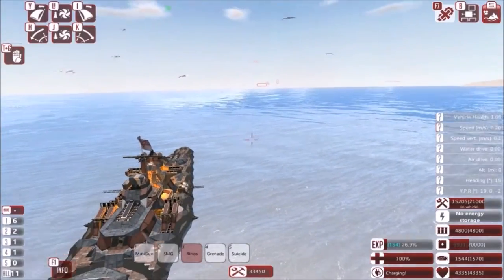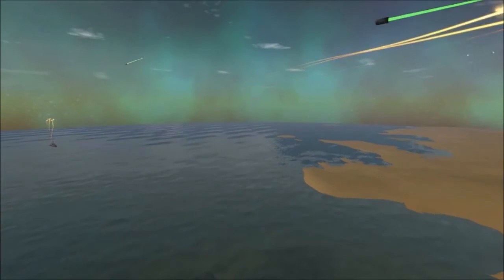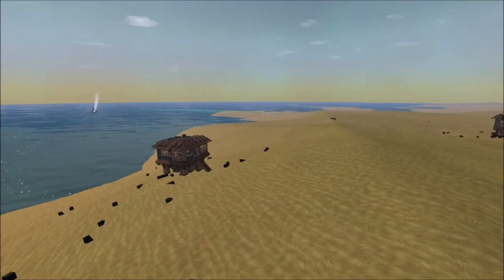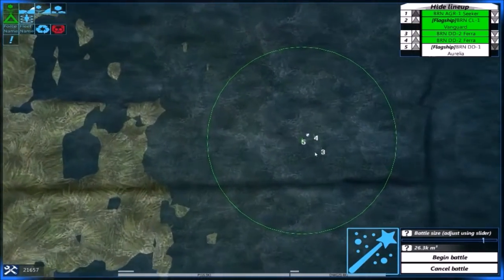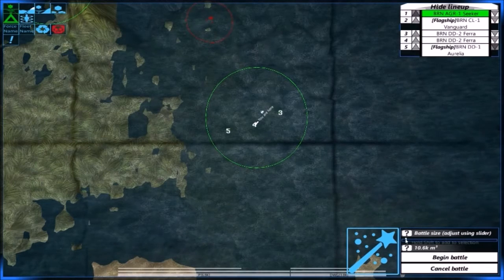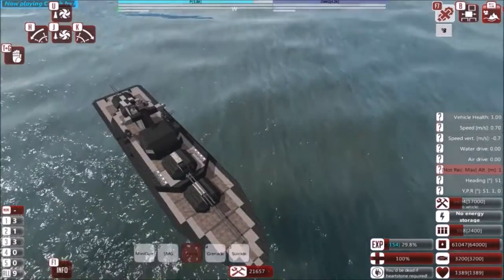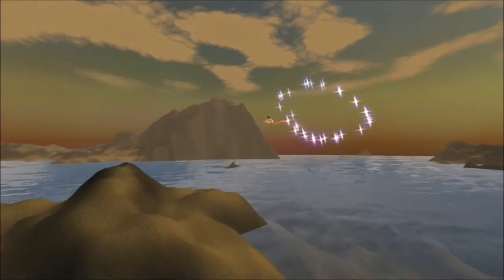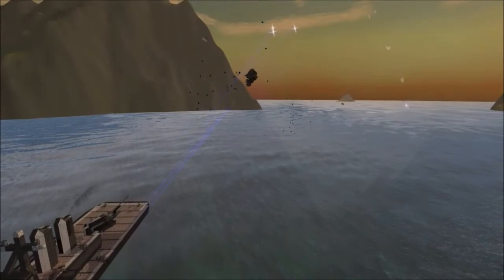Barracuda Bombing | Season 3 - Episode 9 | From The Depths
Seabird Cannon Fortresses aren't so tough against rapid-fire 240mm shells! And Aurelias and Ferras appear to love fresh-cooked Barracuda! But the Vanguard is cursing at me for some reason...